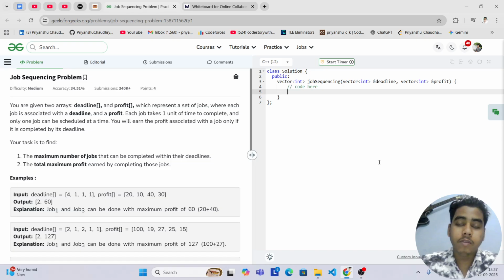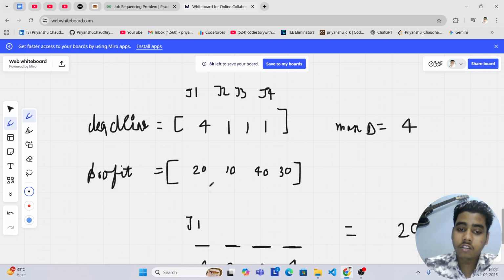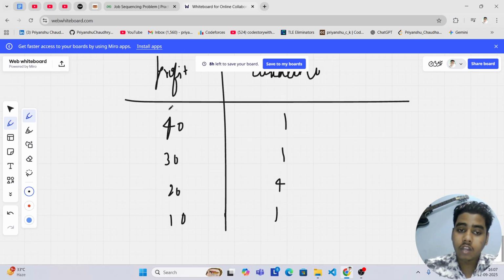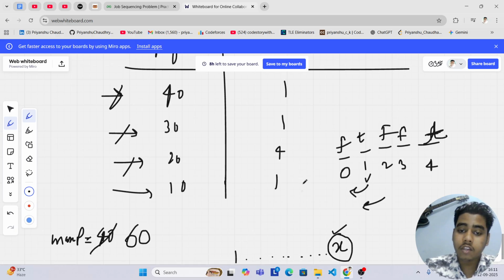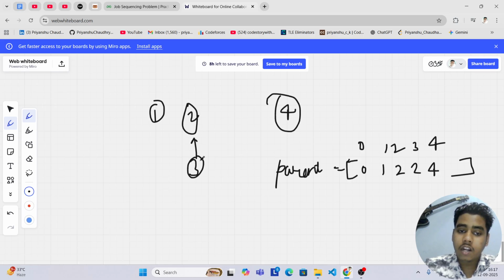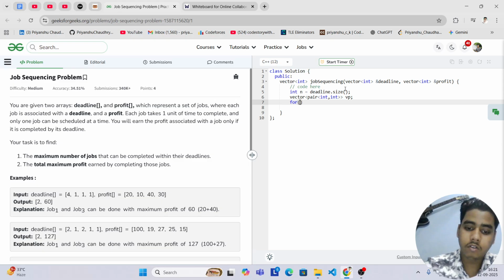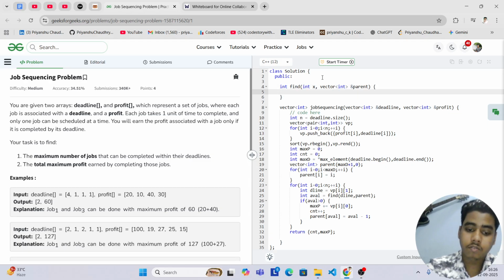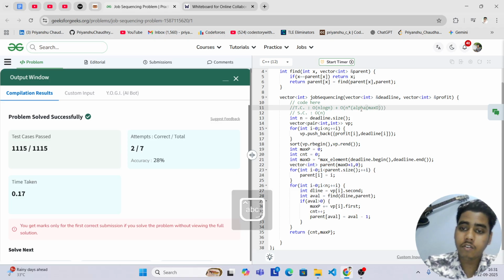Job Sequencing Problem | GeeksforGeeks | Mastering the SDE Sheet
In this video, I break down the "Job Sequencing Problem" problem (GeeksforGeeks) of the sheet, covering the brute-force, better, and optimal solutions.